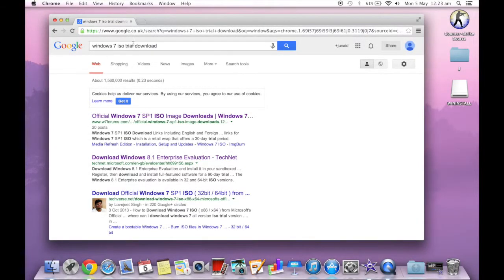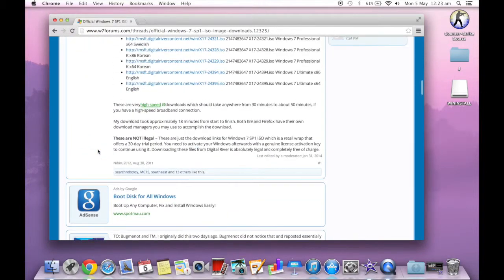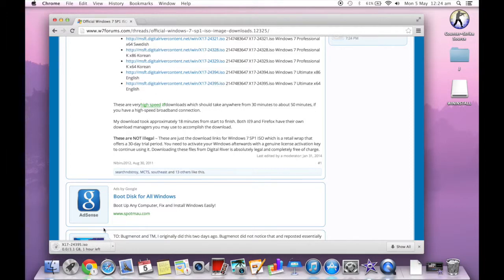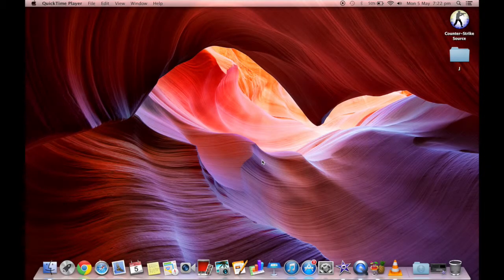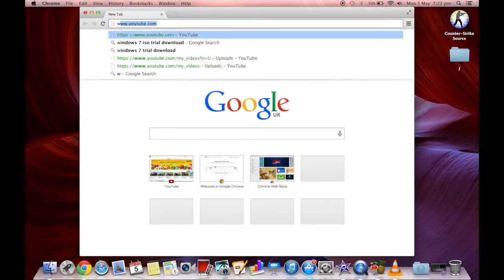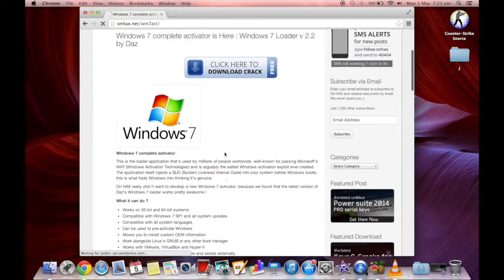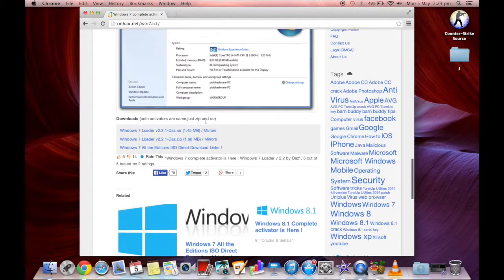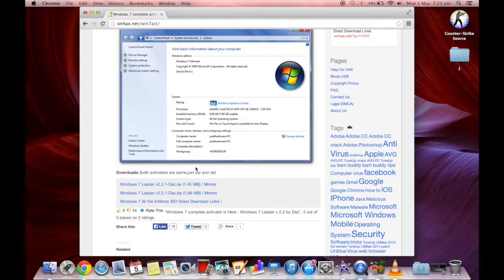Where to get Windows 7 ISO for Boot Camp for OS X Mavericks and activate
This video details where to get Windows 7 ISO for Boot Camp for OS X Mavericks and how to activate this install.